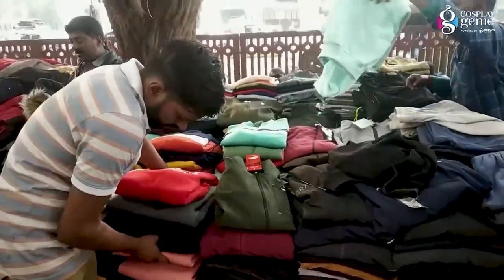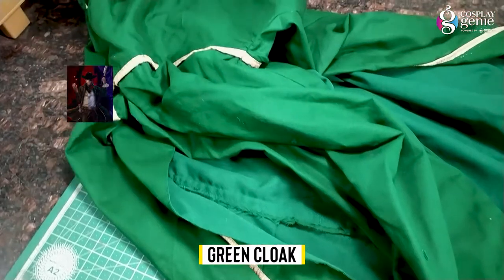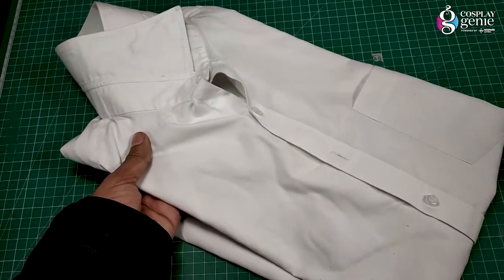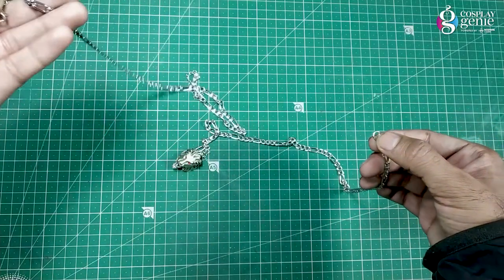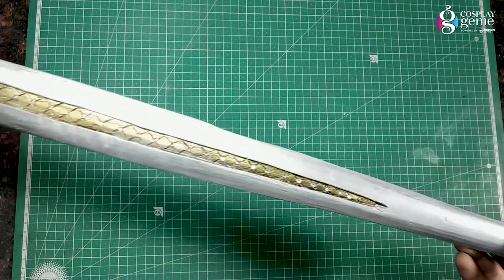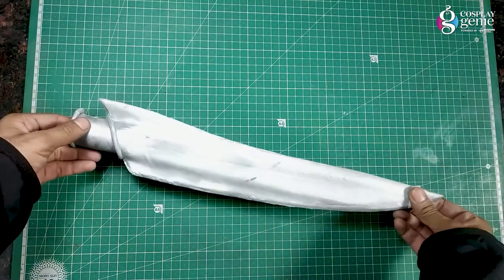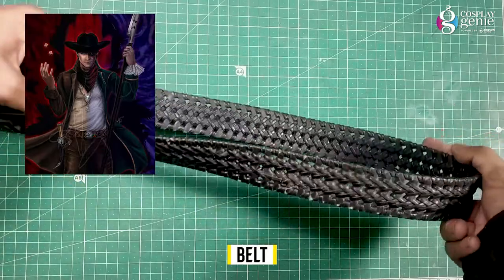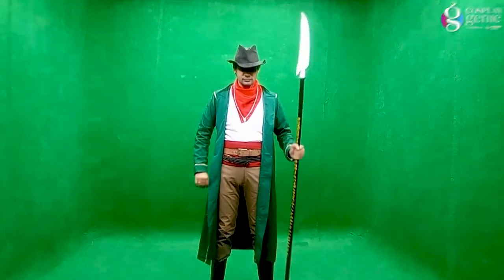Mat Cauthon- Wheel Of Time | Cosplay Tutorial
Learn how to build this amazing character from the Wheel Of Time by watching our easy Mat Cauthon Cosplay Tutorial.